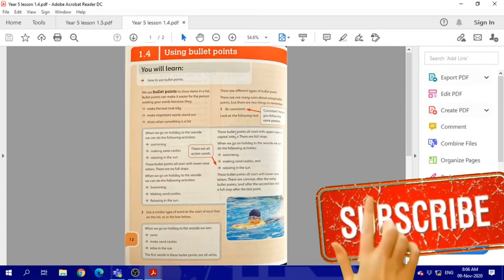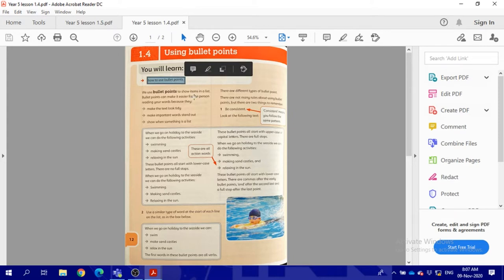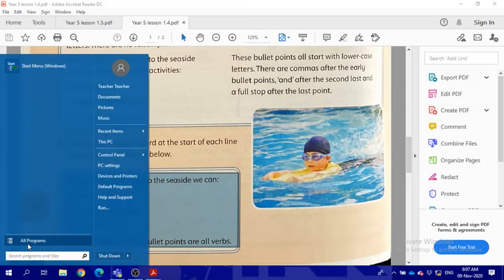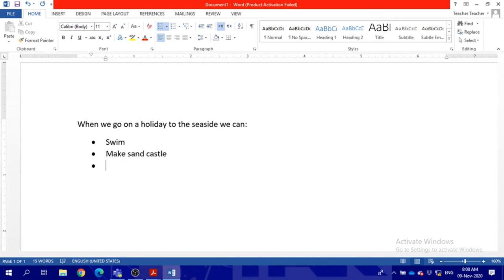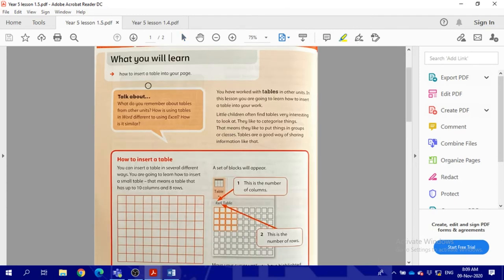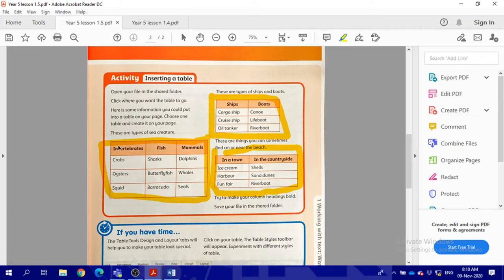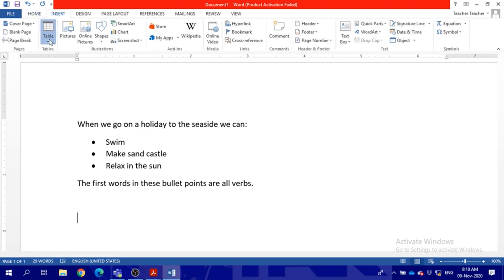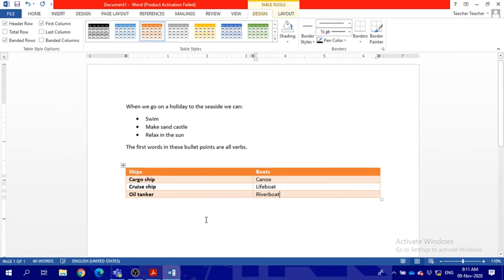How to use bullets and add tables using word Year 5 HW2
do the same as the video using Microsoft office Word